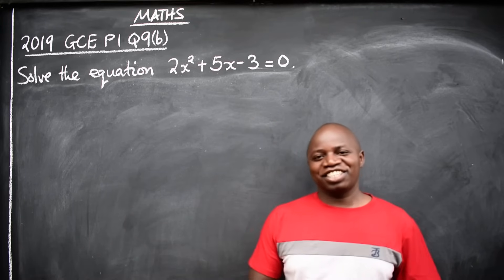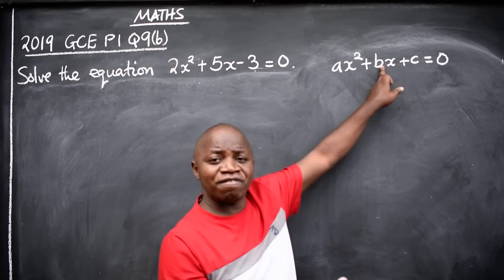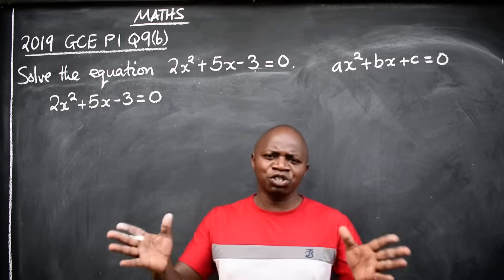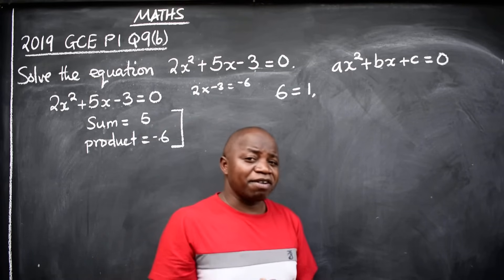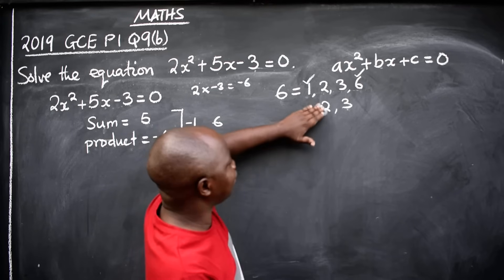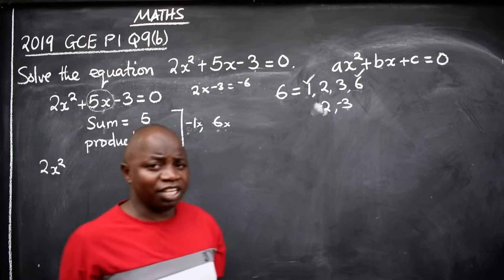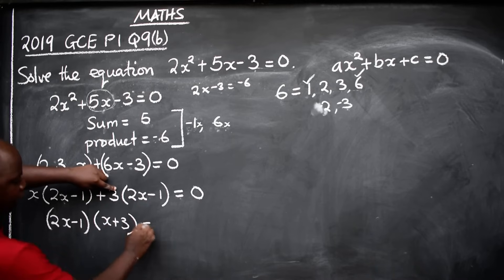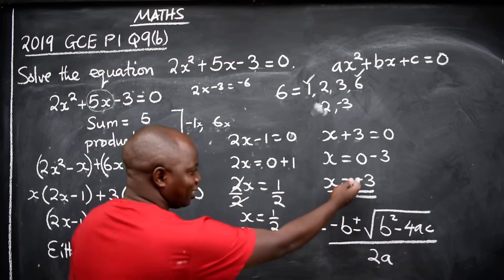MATHS 2019 GCE P1 Q9B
Mathematics Quadratic Equation paper 1- gce 2019